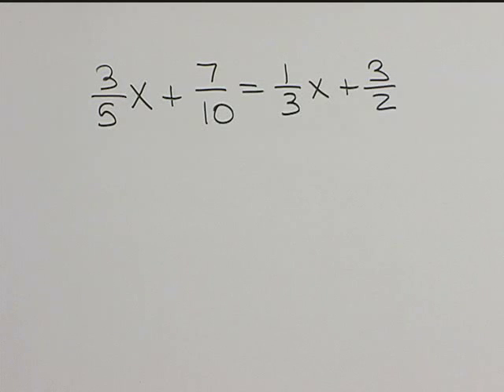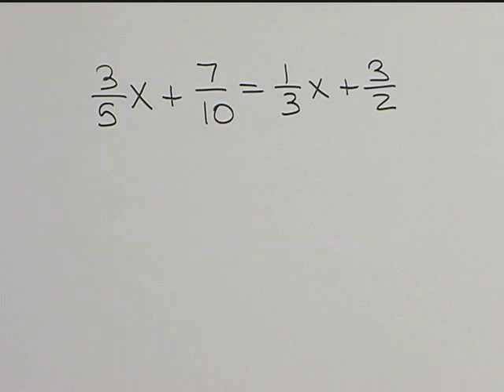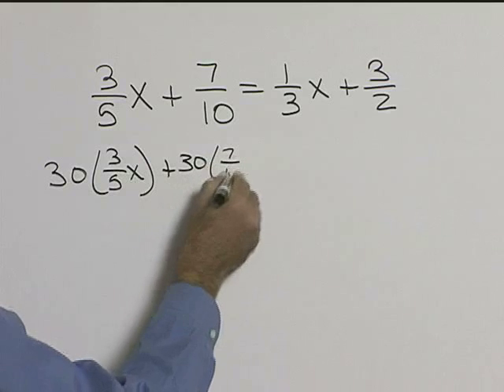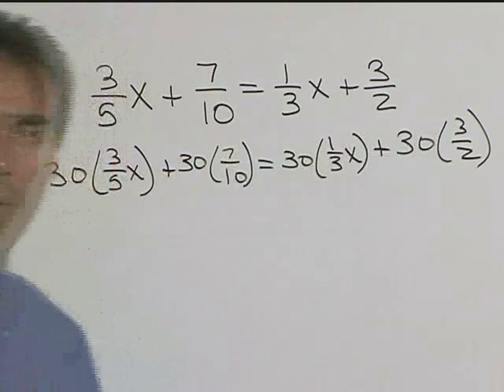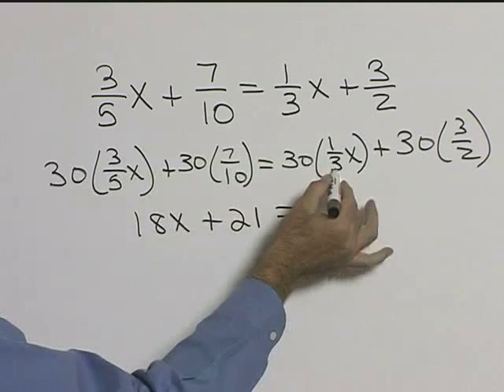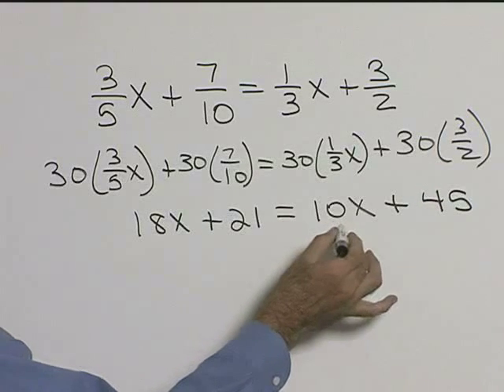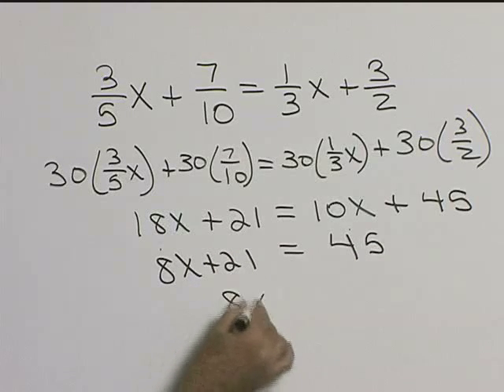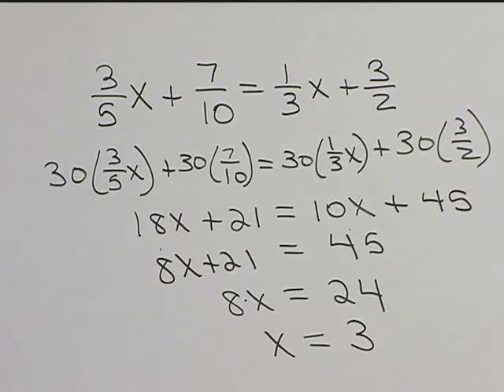Chapter Test Prep - Ch 2, Exercise 15